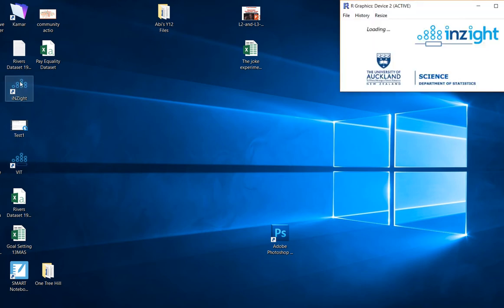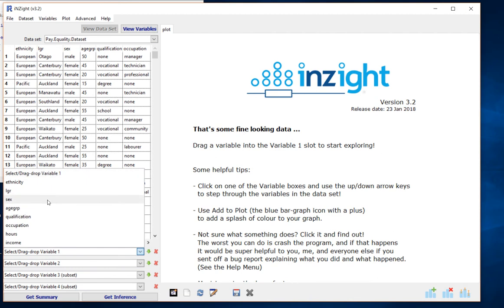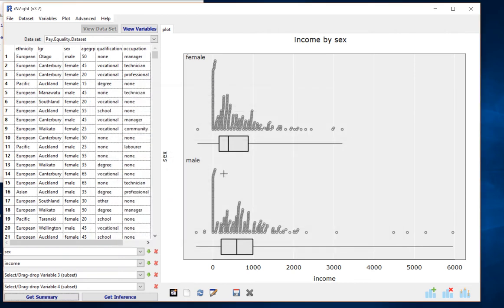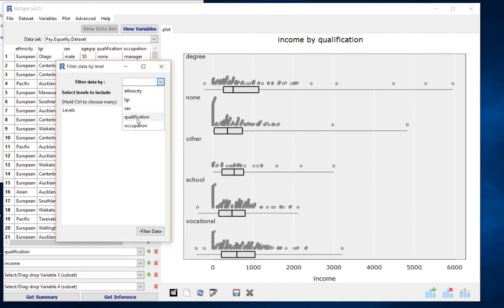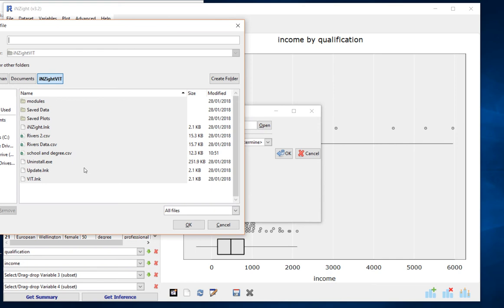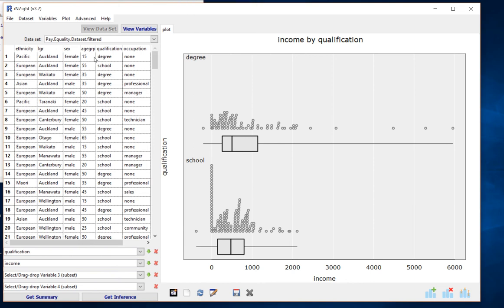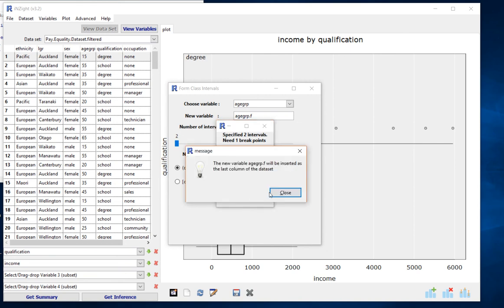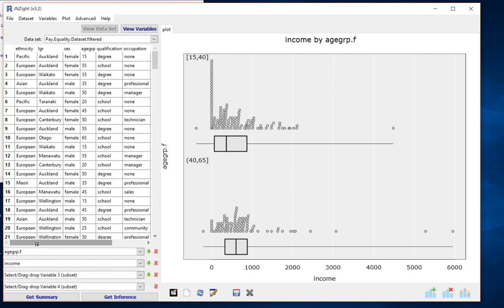Using iNZight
To draw box plots, dot plots, summary statistics,and manipulating the data set